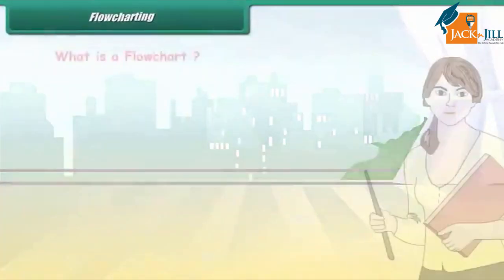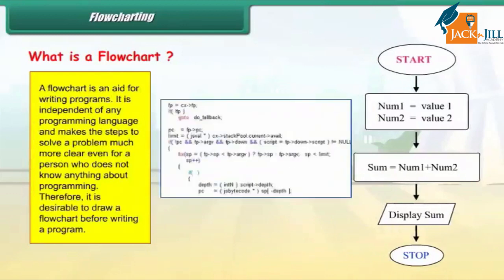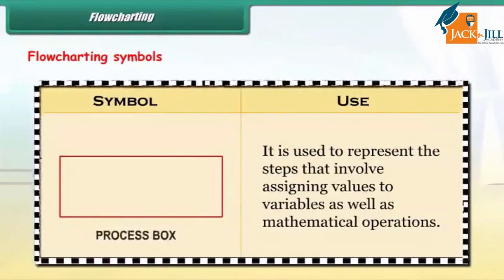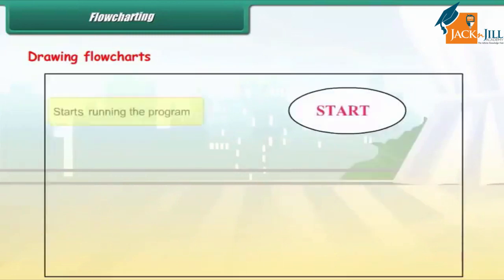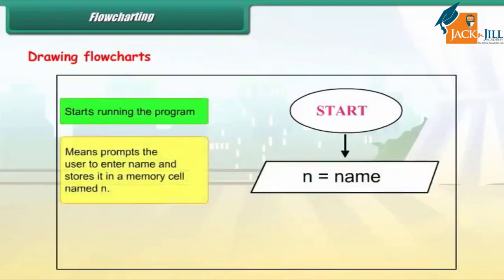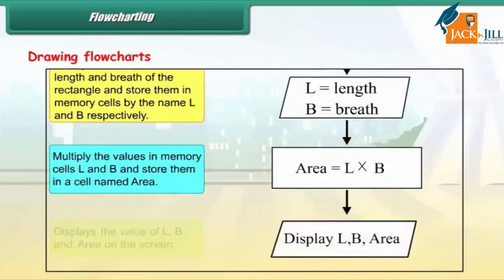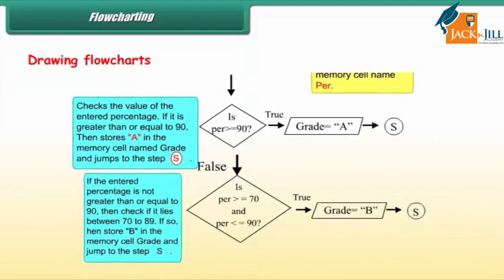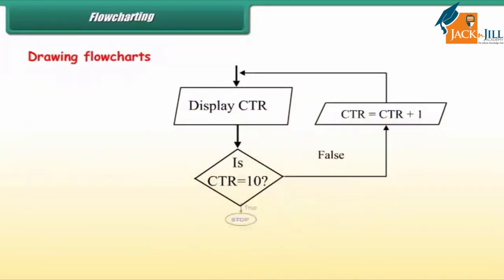FLOWCHARTING || COMPUTER || CLASS 6 || ANIMATED VIDEO